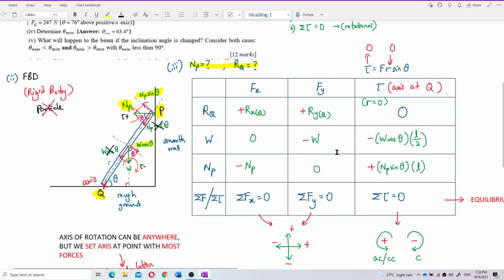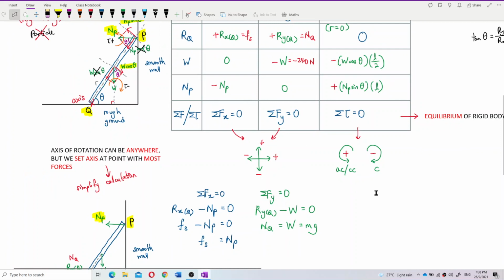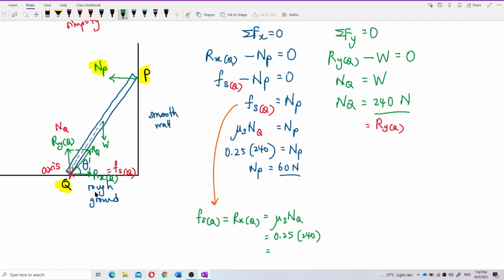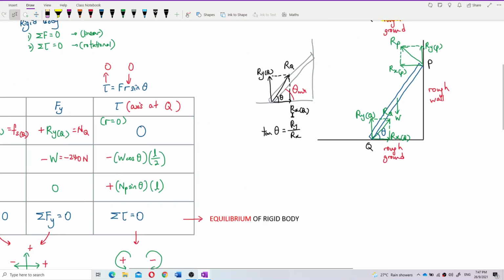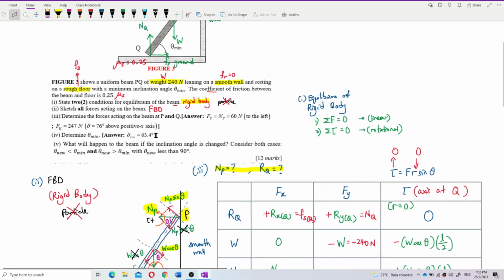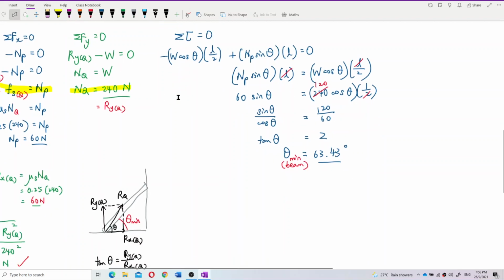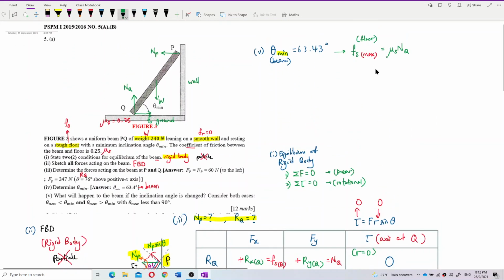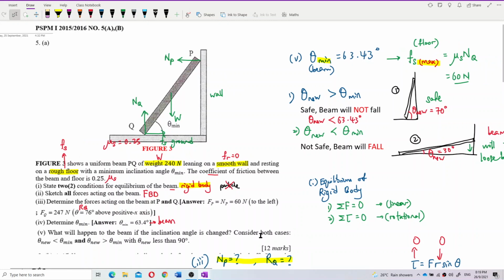Matriculation Physics: Equilibrium of a Uniform Rigid Body (Q2 - Part C)